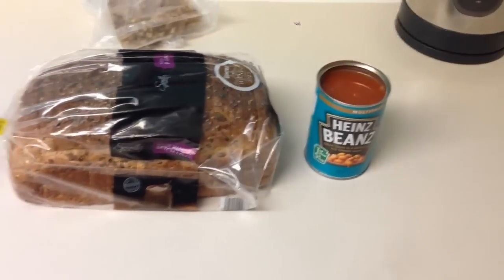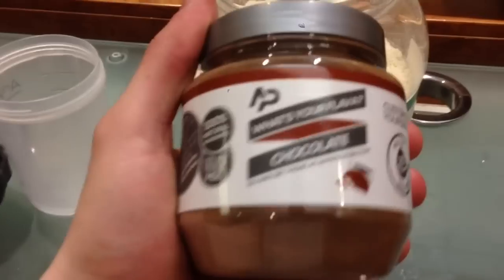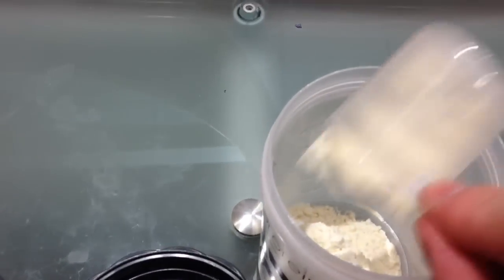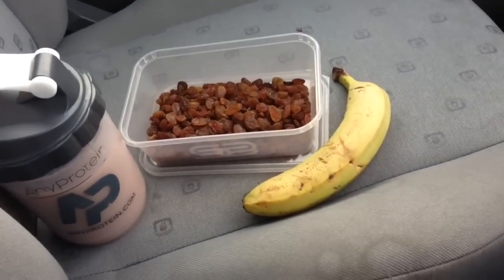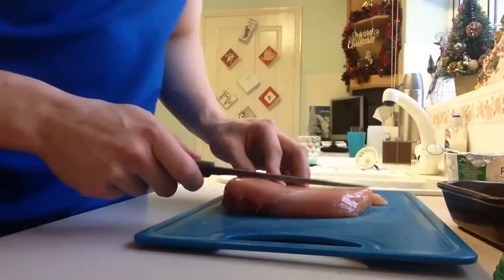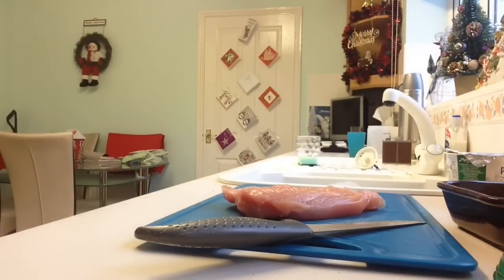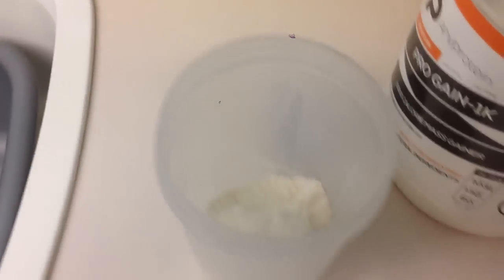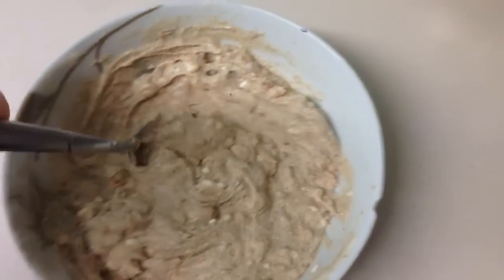Full Day Of Eating Ep. 1: Start Of The Journey!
This is episode one of the 'Full Day Of Eating' season, hope you enjoy it!

Student / Bodybuilder / Personal Trainer